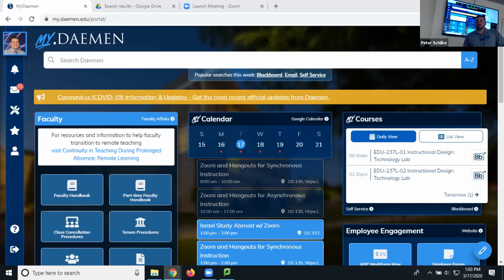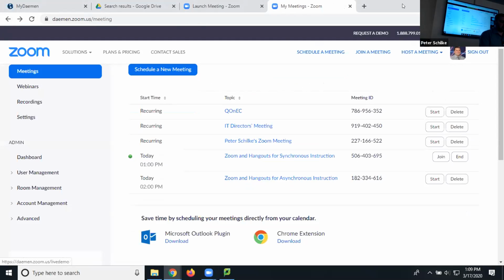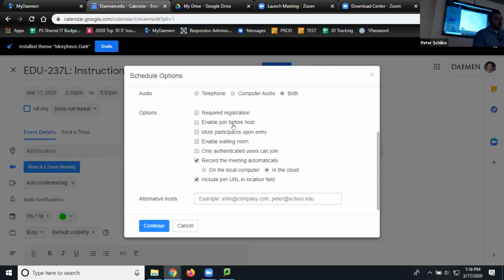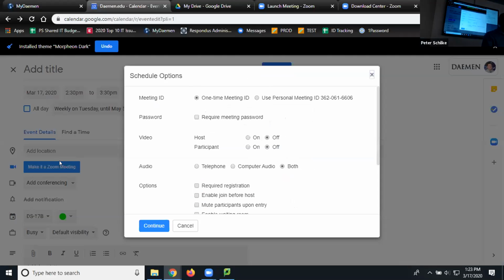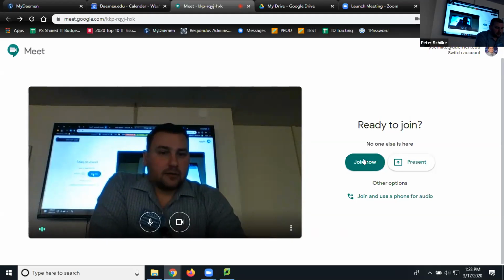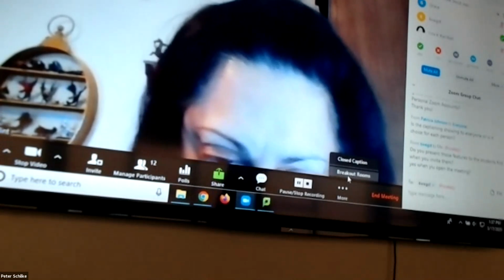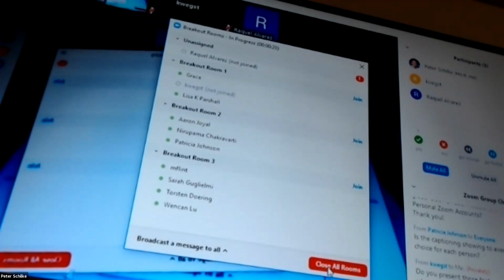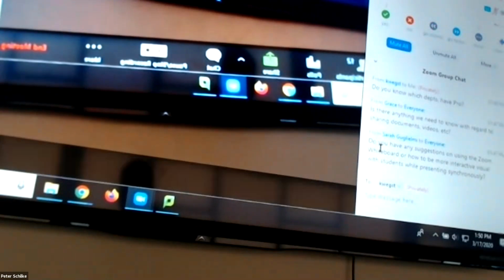Teaching Remotely: Synchronous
The Office of Instructional Design led a Faculty Workshop on Zoom and Google Meet for Synchronous Instruction.  Workshops were held in DS 135 with participants also attending remotely.